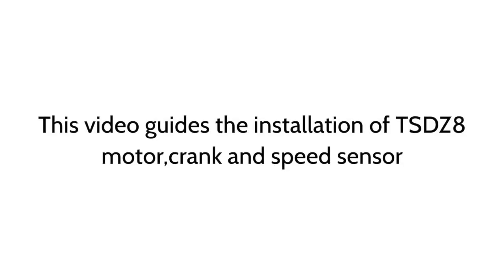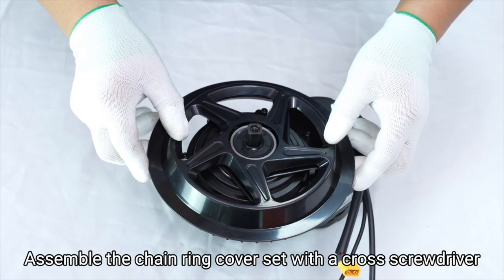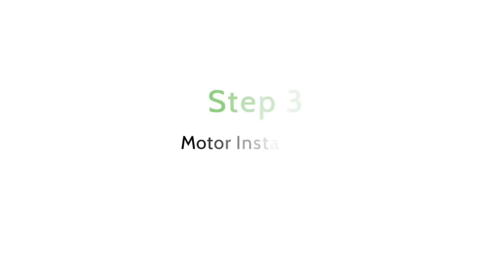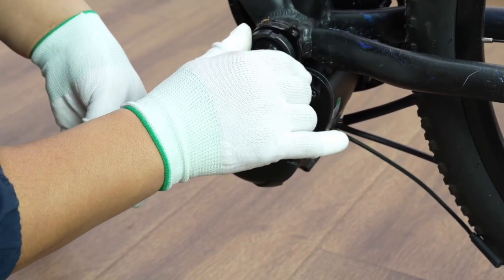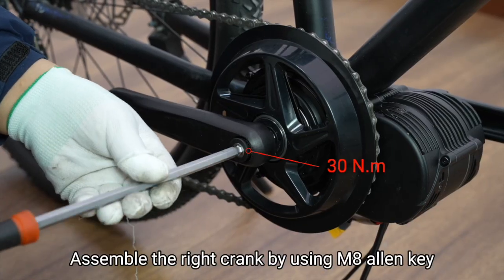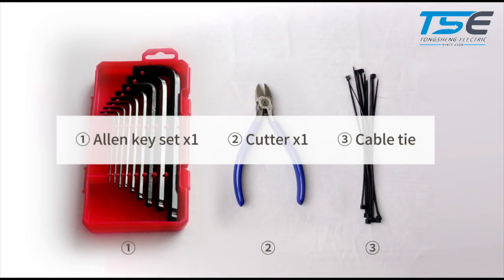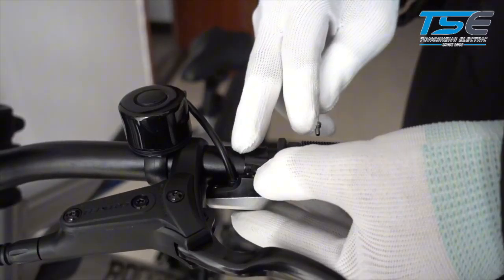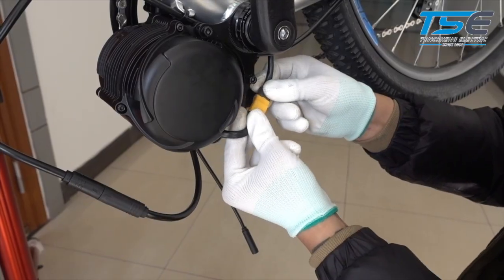TongSheng(TSE) TSDZ8 48V 750W Mid Motor Kit Installation & VLCD5 Display Installation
0:00 Install TSDZ8 Mid Motor
0:07 Step 1 - Accessories & Tool
0:25 Step 2 - Assemble the Sprockrt and Chain Set Cover
2:23 Step 3 - Motor Installation
3:48 Step 4 - Crank & Speed Sensor Installation
5:27 Step 5 - Display Accessories & Tool
5:45 Step 6 - Display & Remote Installation
6:58 Step 7 - Throttle & Installation
7:32 Step 8 - Battery Installation
7:35 Step 9 - Connection of Lines
7:53 Step 10 - Display Test